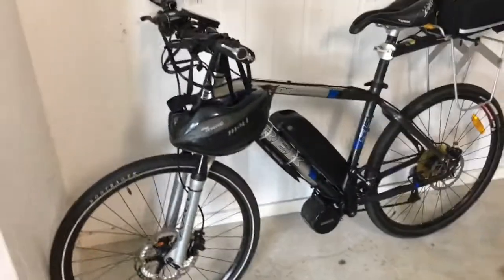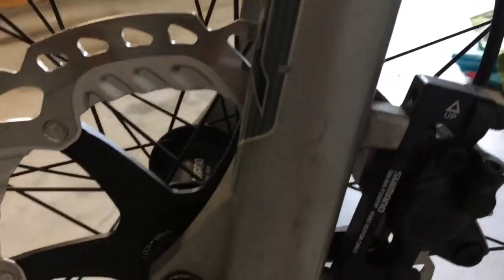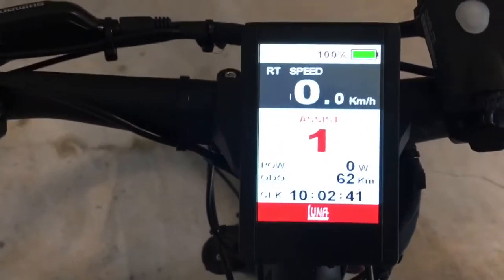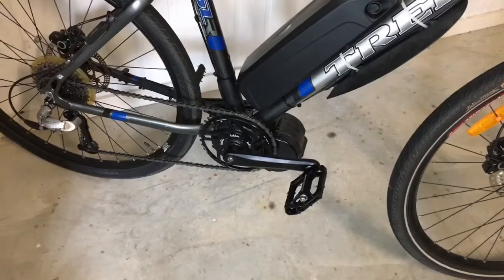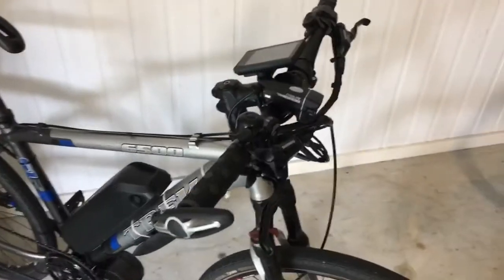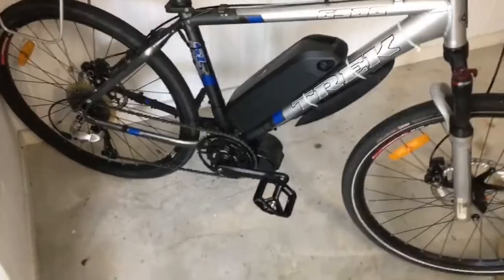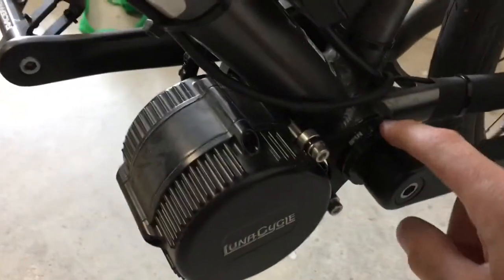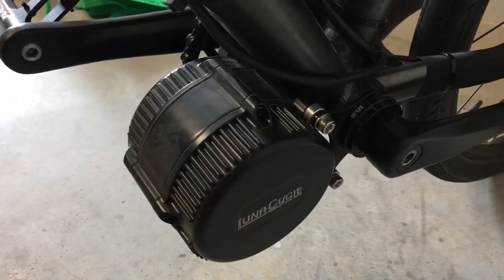BBS02 750w Bafang Trek 6500 walkaround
This is an overview of my finished electric bike conversion on my Trek 6500 Disc mountain bike.

Purchase list:
1. BBS02 750w from Luna Cycle (incl wrench, gear sensor,  programming cable) - AUD 937
2. 52v 14ah Shark Battery from Luna Cycle - AUD 801
2. Shimano hydraulic levers / cables with electric cut-off built in (BBSXX-BRAKES-M355) - AUD 111
3. Raceface pedals - AUD 120
4. Leckie bling ring front sprocket - EM3V - AUD 150
5. Halo hex key wheel skewers - AUD 14.55
6. Gear sensor RPAS 26cm extension cable - AUD 20.00
7. Hydraulic cable olives - AUD 26.95
8. Shimano RT99 Ice-Tec Freeza 203mm rotor - AUD 59.99
9. Front disc rotor mount adapter - AUD 11.99

Final touches:

Alloy Bicycle Brake Gear Cable End Crimps Cap - Black
Alloy Presta Rim Tyre Stem Wheel Air Valve Caps Dust Cover - Black